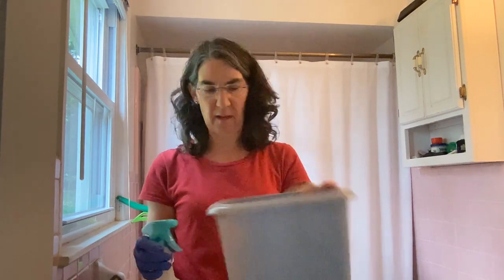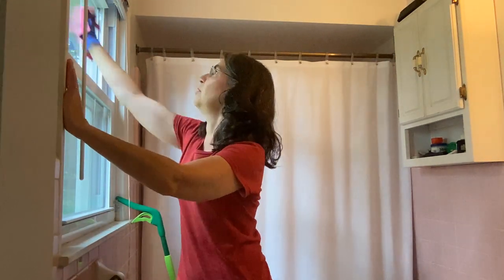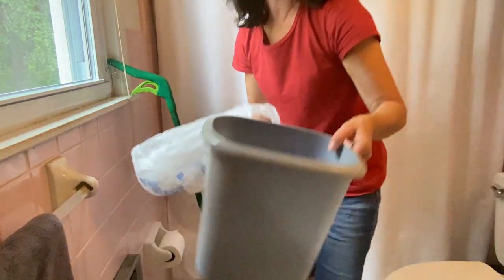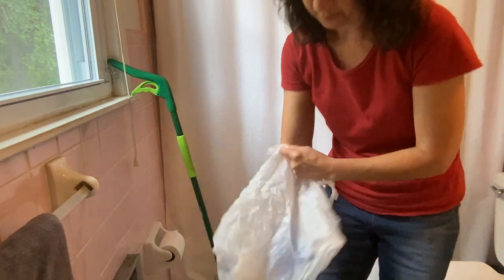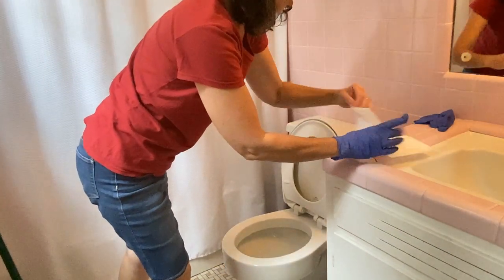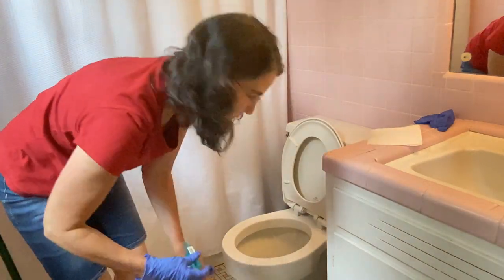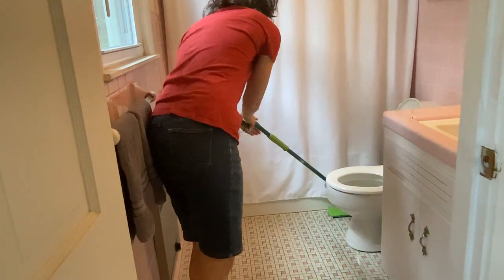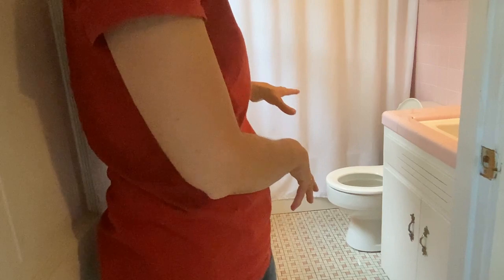Monday Motivation! Clean with Me plus Paper Clutter!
Hi all! Time for Monday Motivation! Today I'm tackling more paper clutter plus cleaning hubby's bathroom! Come along with me for a few quick cleaning tips! :)